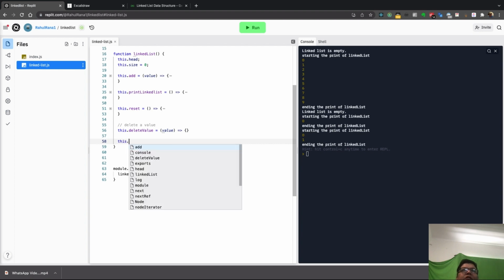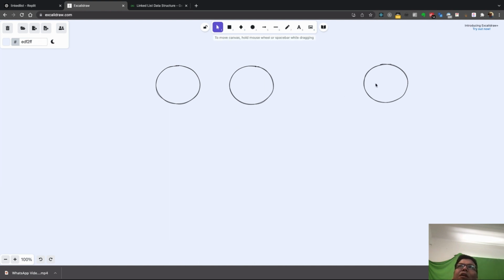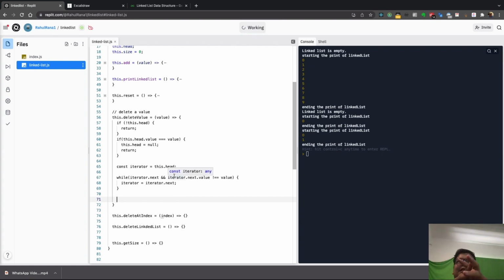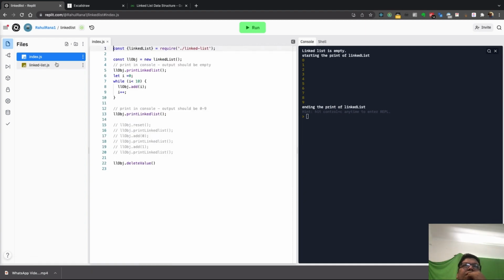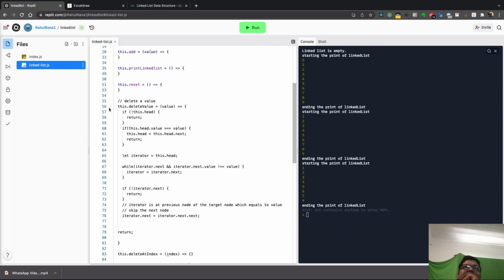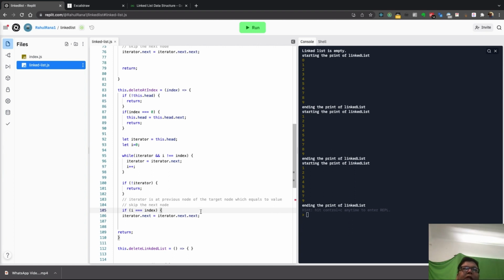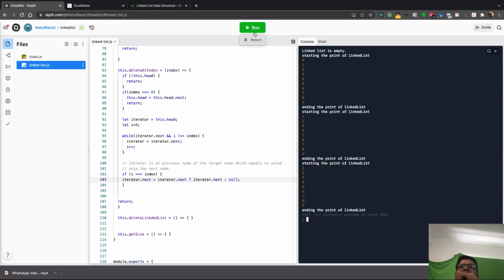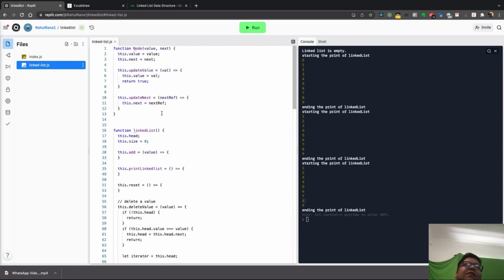Linked list deletion and delete at index method | Data Structures and Algorithm Series in Javascript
Hi
We are going to talk about
How to delete a node with a value or delete a node at a specific index.